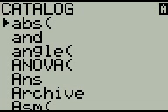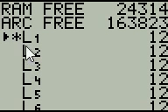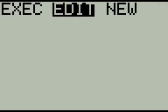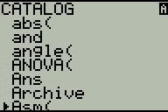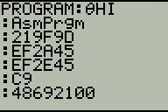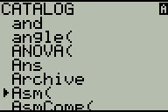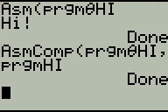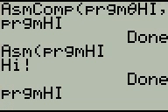Hex Assembly for TI-83/84 Tutorial 1 - Writing and Compiling Programs on the Calculator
If you do not have z80 Assembly experience, these tutorials would be hard to follow. But I am also making tutorials on z80 Assembly. So if you come to these videos afterwards, they would be much easier.

Code used in video:
AsmPrgm
219F9D
EF0A45
EF2E45
C9
48692100